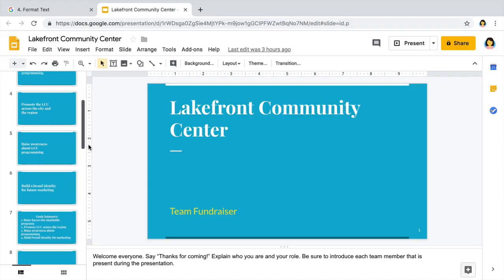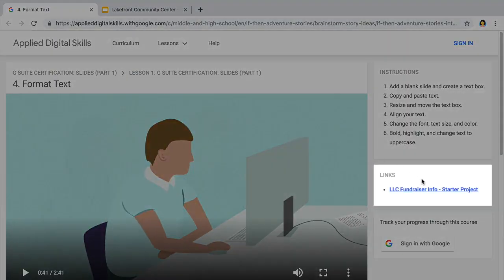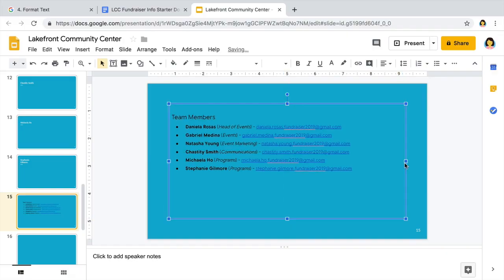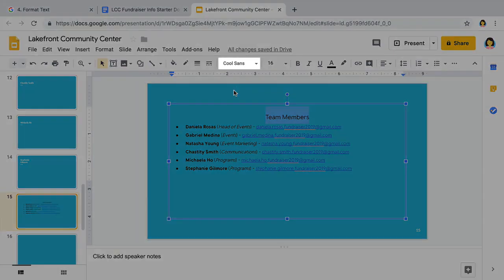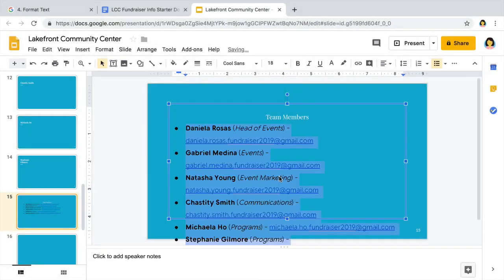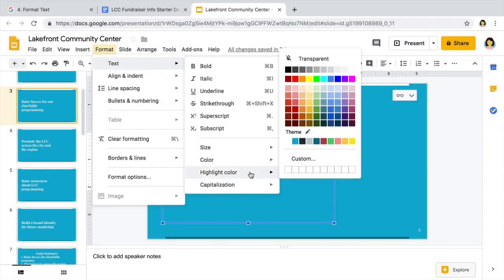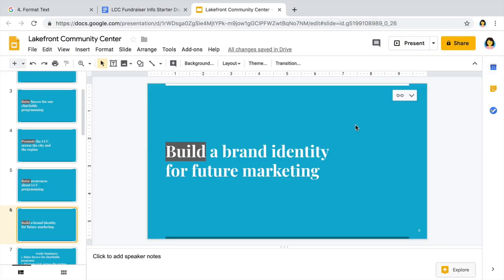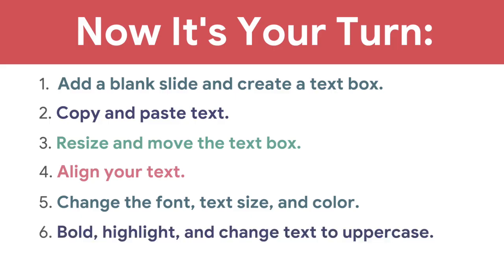EP4 Part 1 “Google Slides Guide, Create Business Presentations Slides Like a Pro” Add Text box